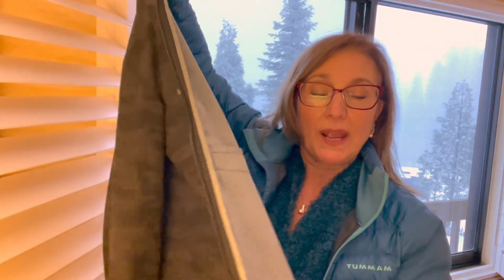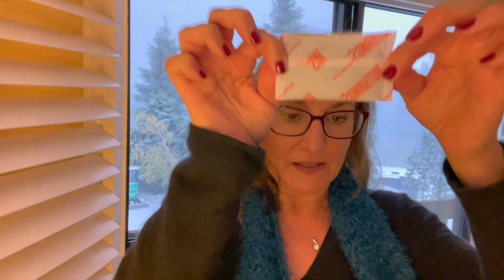5 tips for traveling in the snow and rain!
Here are 5 tips for traveling  in the snow and rain to make your experience more comfortable and fun!  Tips from my Yosemite trip.

0:00 Intro
1:31 Tip 1
2:39 Tip 2
3:20 Tip 3
4:34 Tip 4
5:07 Tip 5

Product links from video
Mammut waterproof Jacket
Marmot raincoat
Hand warmers

some of the products I have, I can't find links to but there are great substitutions.
Fun things to have

Travel Cup Holder
Selfie Stick
Cooling Towel
Bandolier Phone Case
Collapsable Water Bottle
Flying Flex Flap
Universal Flight Phone Holder
Waterproof Fanny Pack
Stash Band
Bluetooth Neck Headphones
Wireless charging station
Straw hat

Packing necessities:

Jewelry Case - Travelon.
Similar Jewelry case
Stash-it bags
Weekender Bag
Compression Socks
Marino Wool Compression Socks
Travel Bottles
Travel is my passion and my area of expertise. Let me show you how my experience and travel knowledge can lead you to a stress-free vacation. Make your travel dreams come true! Empowering women one trip at a time!

To find all my information in one place!